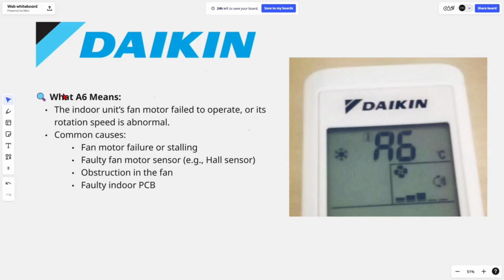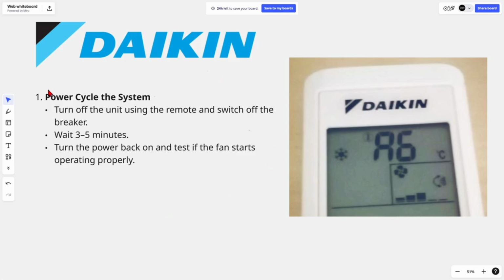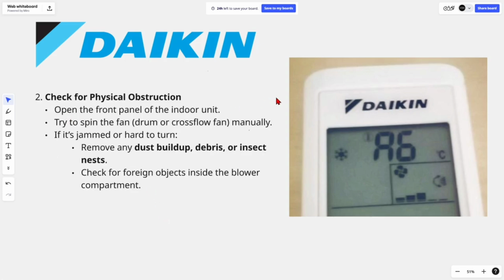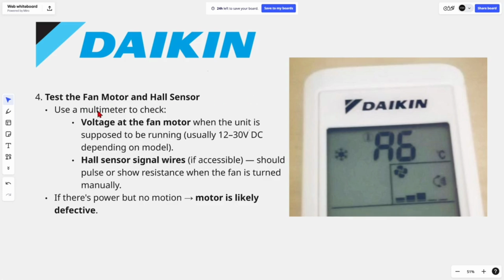How To Fix Daikin Air Conditioner Fault Code A6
Seeing the A6 error code on your Daikin air conditioner? This video guides you through simple steps to troubleshoot and fix the Daikin A6 fault. Learn what causes this issue and how to resolve it quickly to restore your AC's normal operation.